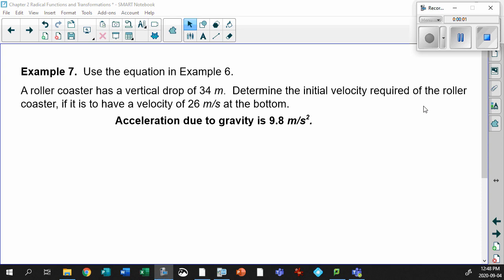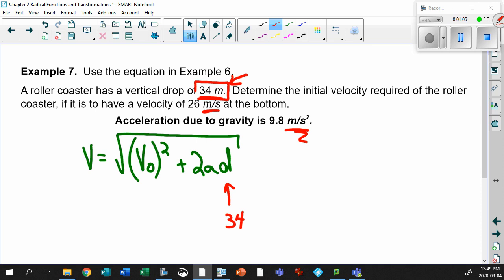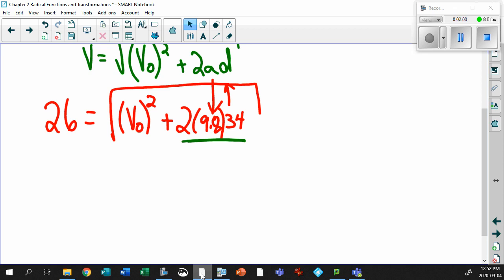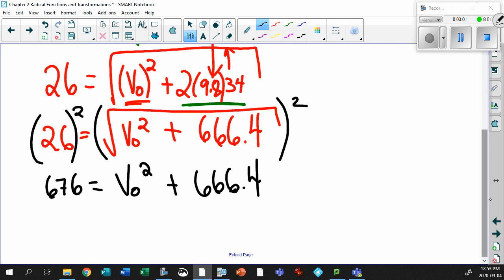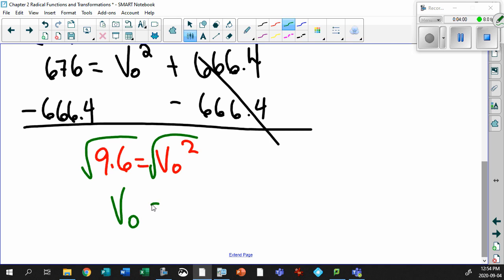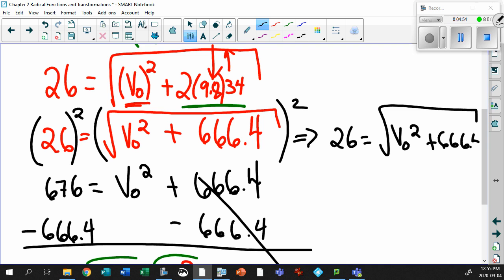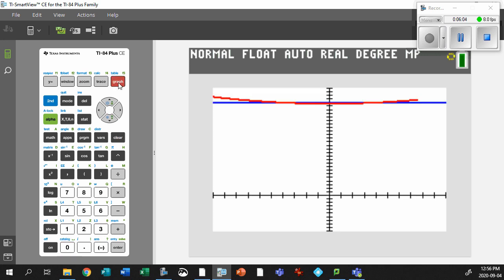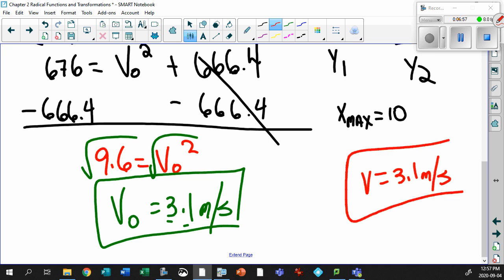Unit 2 3 7 Solving a Radical Practical Application Question Part 2